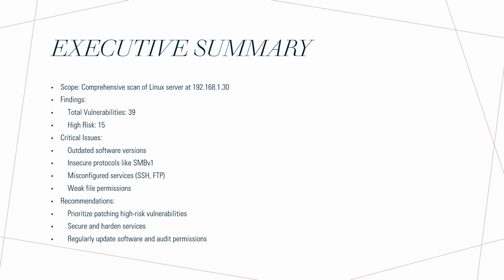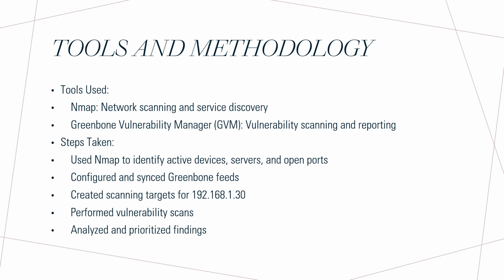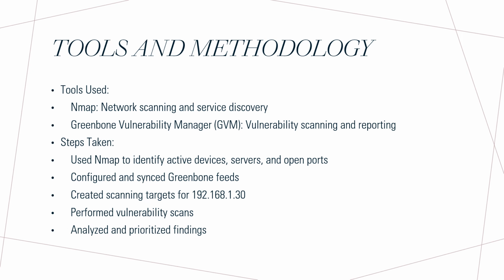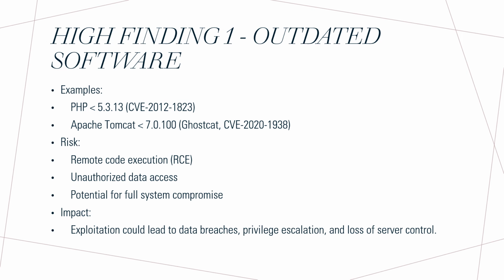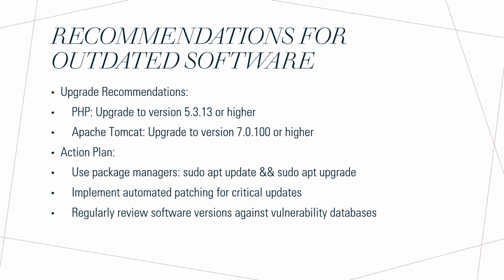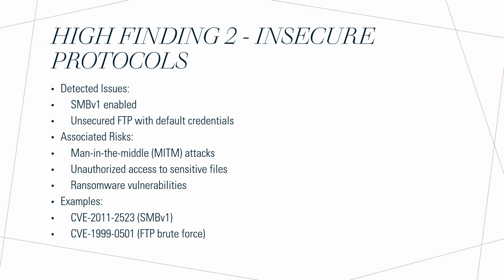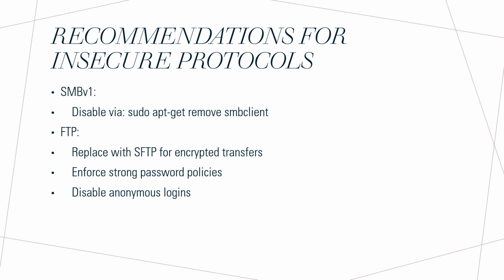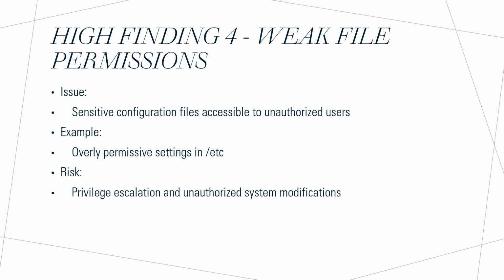4220 Vulnerability Assessment Preso